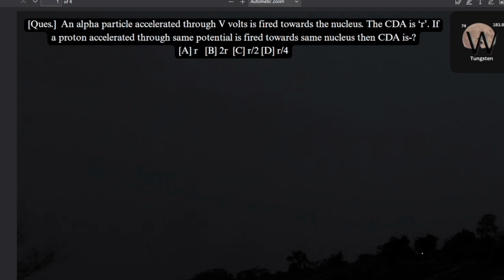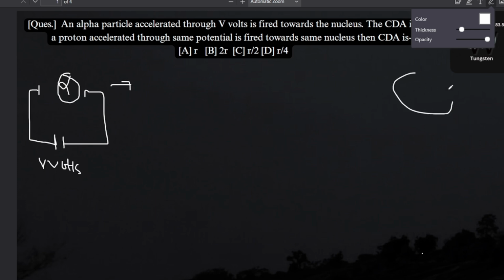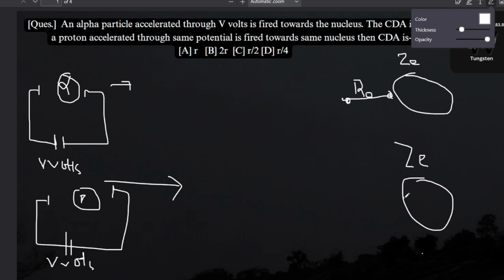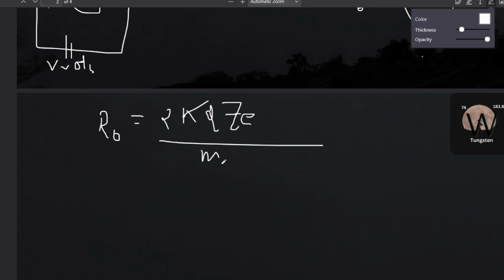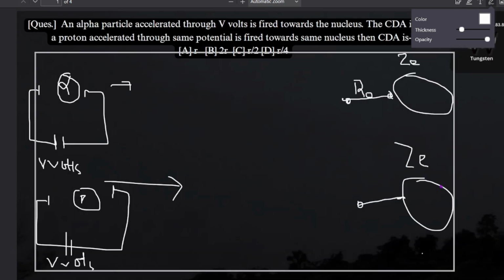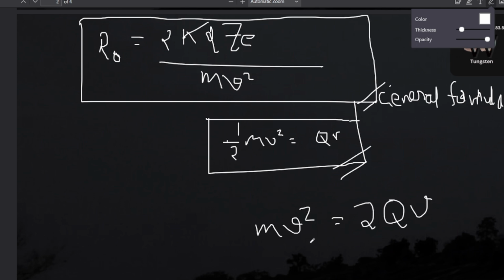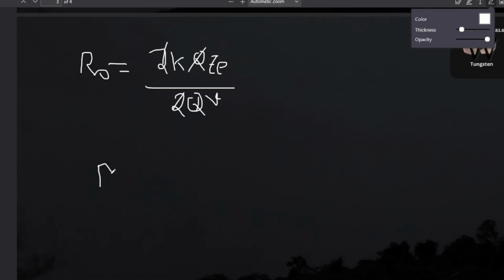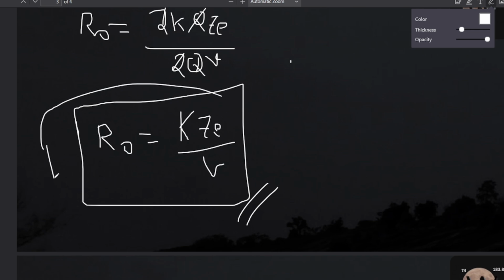Why Alpha and Proton Reach the Same Distance from a Nucleus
🔴 Alpha particle vs Proton — do they reach the **same closest distance** when fired at a nucleus under the same potential?

It sounds like a simple question, but the answer reveals something deeper about how **charge, energy, and electrostatic interactions** work together — and sometimes cancel out in unexpected ways.

In this short, visual breakdown, we challenge intuition and walk through:
⚛️ Energy from accelerating potential
⚛️ Closest Distance of Approach (CDA)
⚛️ Why charge **doesn’t always matter** as much as you'd think

This isn't about exam prep — it’s about seeing the **physics behind the formula** in action.

🎵 **Background Music**
"Background Music Calm Soft" by lNPLUSMUSIC
Free to use, no attribution required

📺 More logic, concept videos, and experimental curiosity:
👍 Like, 💬 Comment, and 🔁 Share if this helped you think differently.